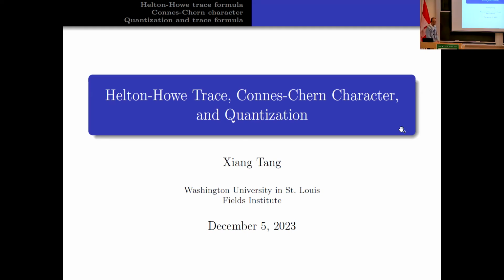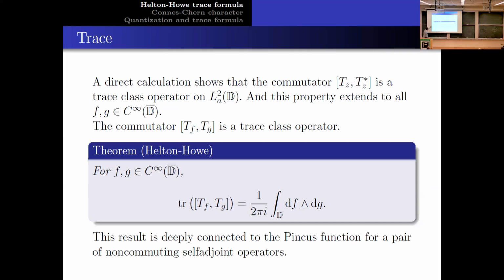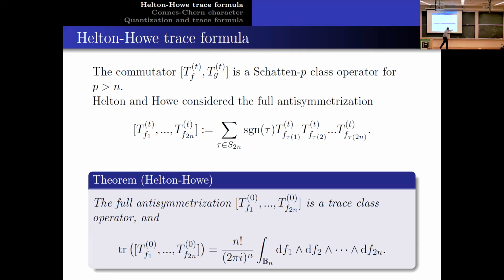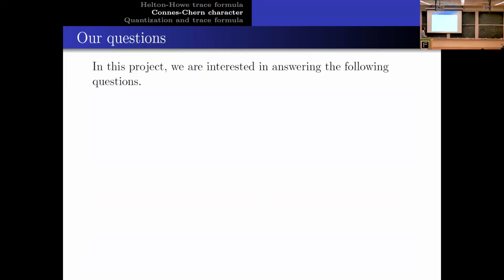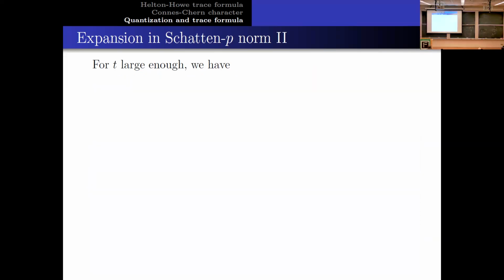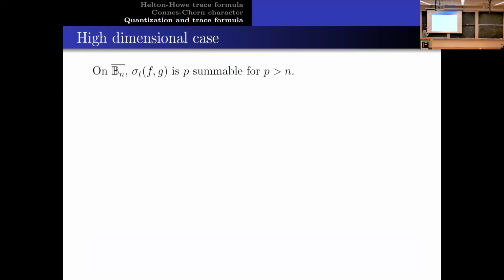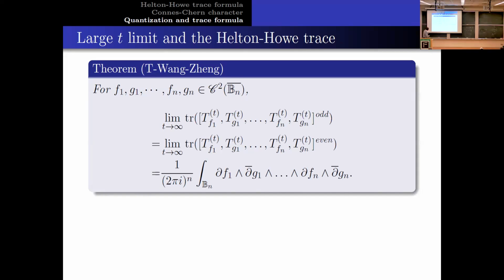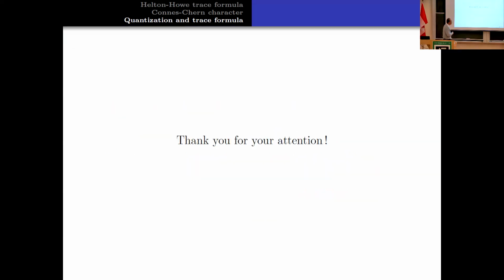Helton-Howe Trace, Connes-Chern Character, and Quantization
Speaker: Xiang Tang, Washington University in St. Louis
Date: December 5, 2023